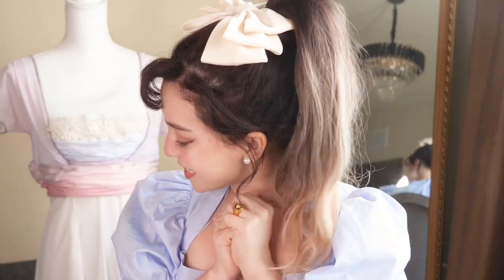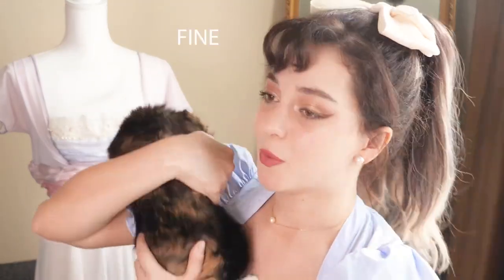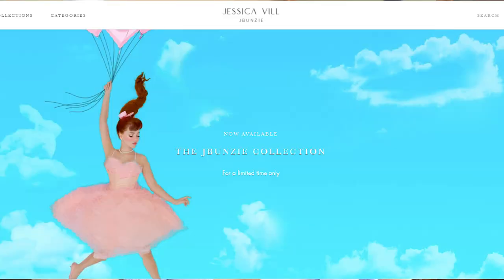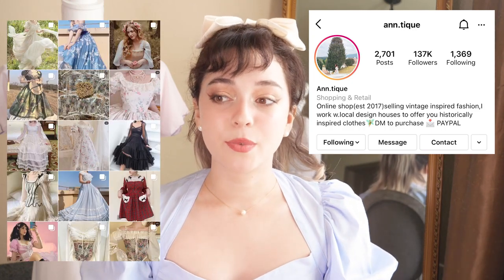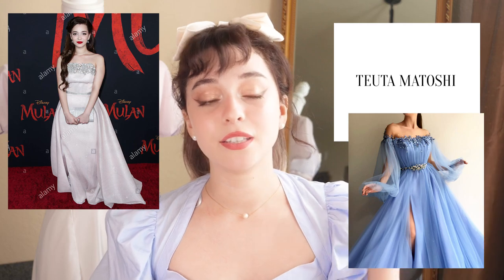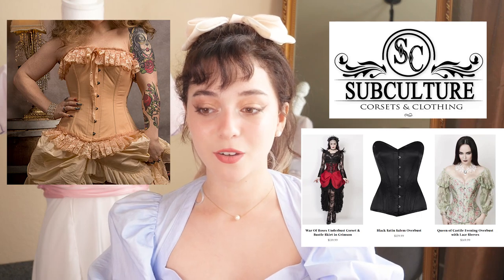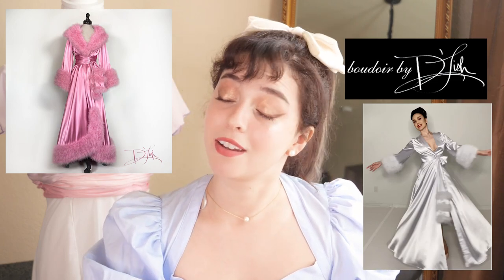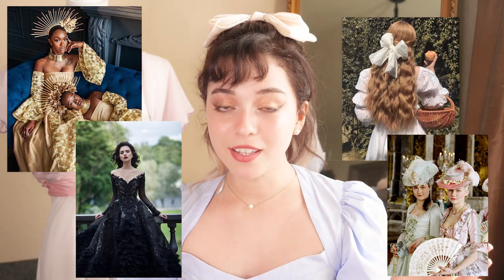How To Start A Princess Wardrobe | A Fashion Guide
Do you want to start dressing like a princess on a day to day but have no idea where to start? Here is a fashion guide on how to find your style, where to shop, how to shop, and accessorize! This video is perfect for any style of princess; cottagecore, victorian, modern, and more!